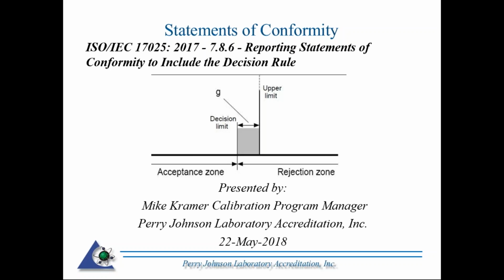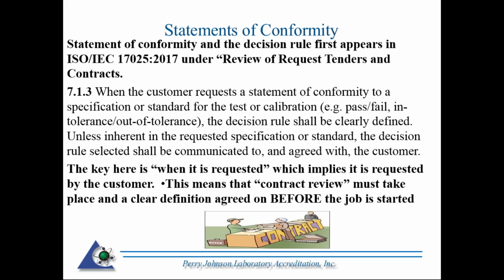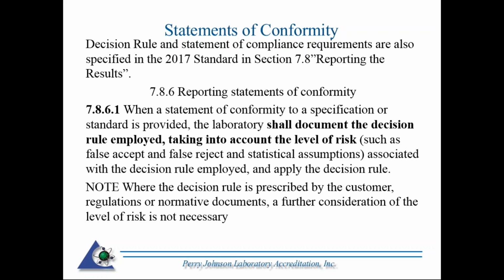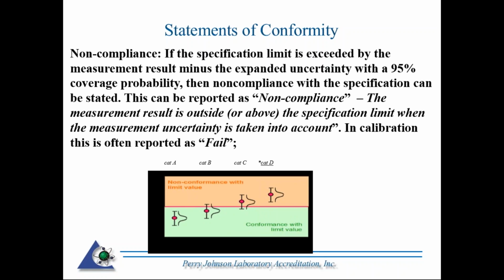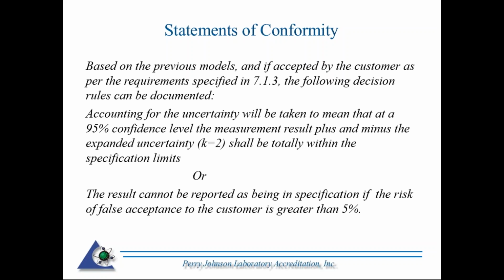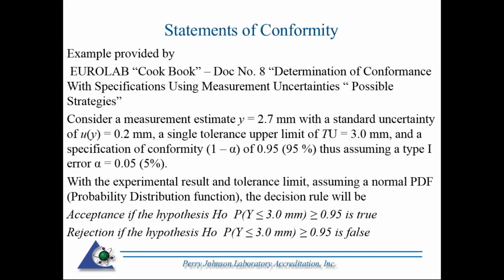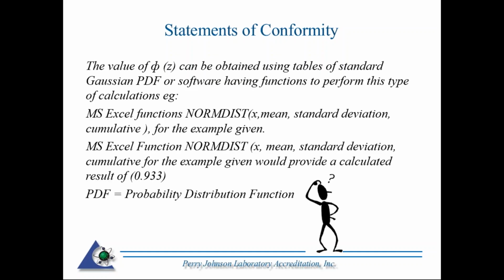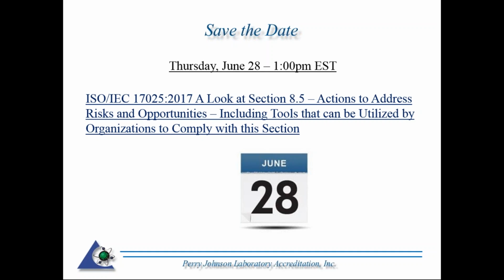Webinar 5/22/18: ISO 17025 7.8.6 -Reporting Statements of Conformity